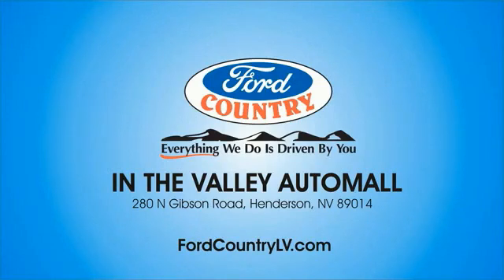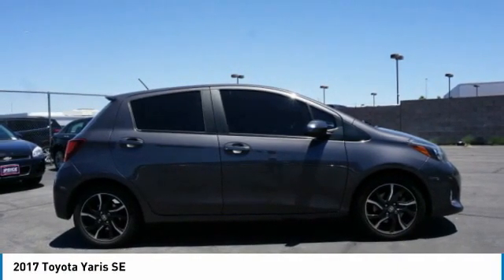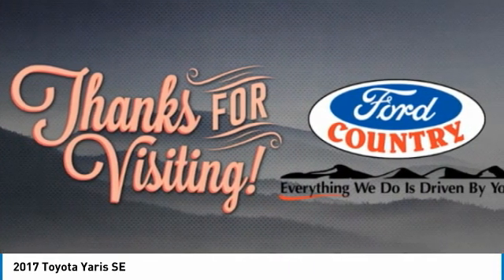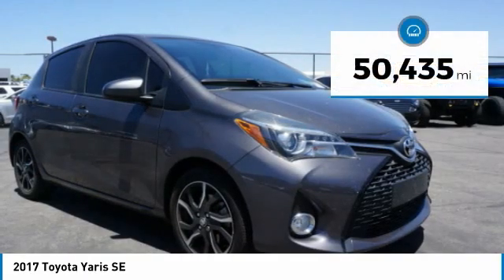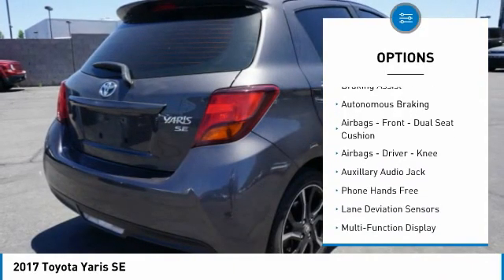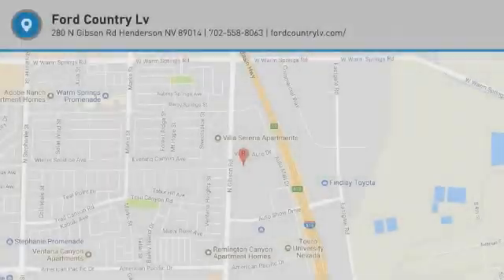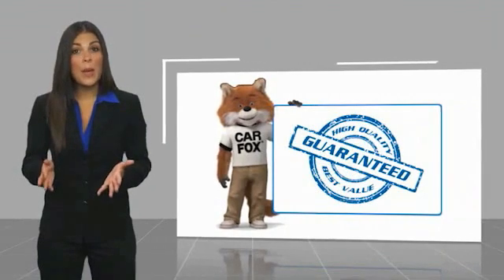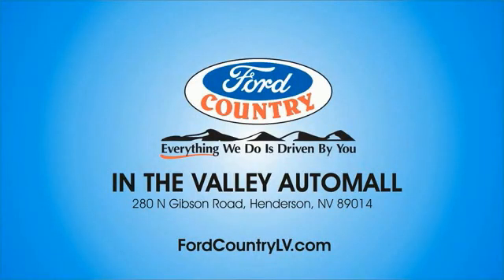2017 Toyota Yaris Henderson NV 64349B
2017 Toyota Yaris SE